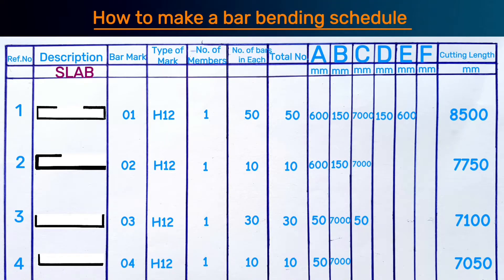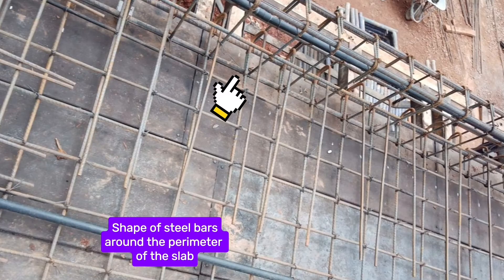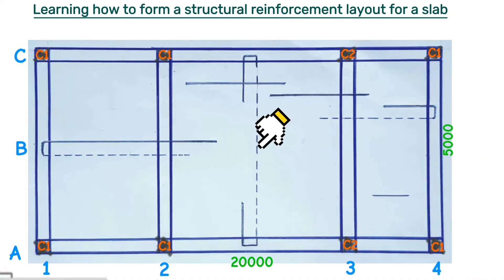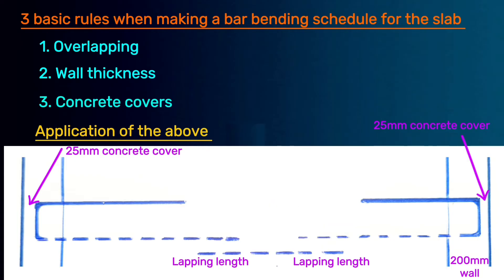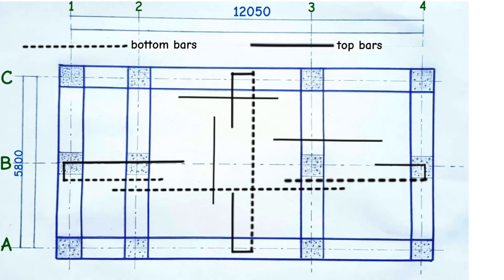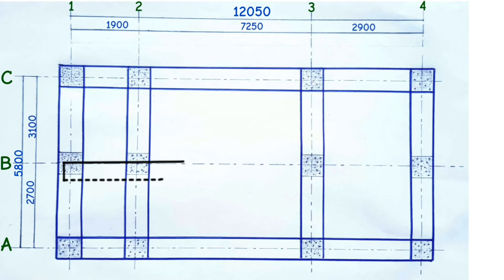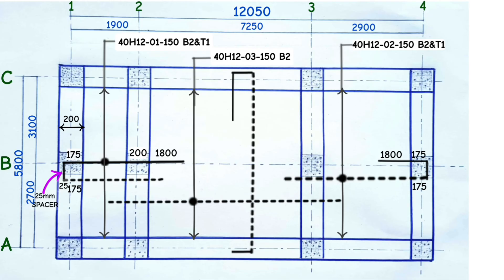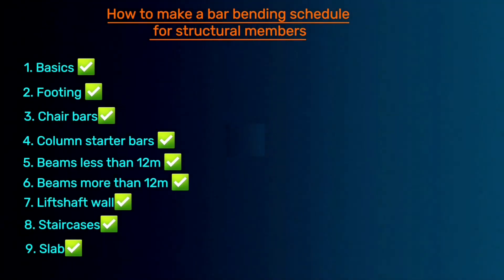How to make a bar bending schedule for the SLAB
Learn how to create a bar bending schedule for slabs and calculate cutting lengths easily